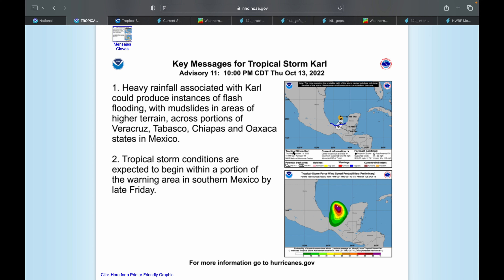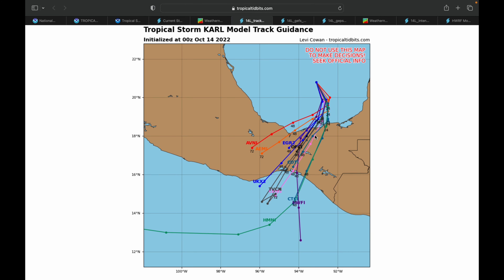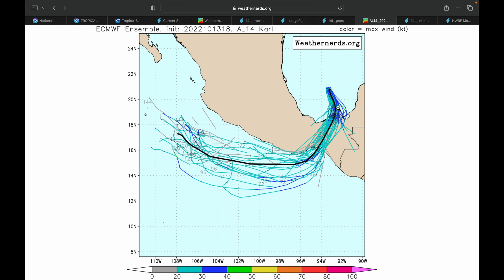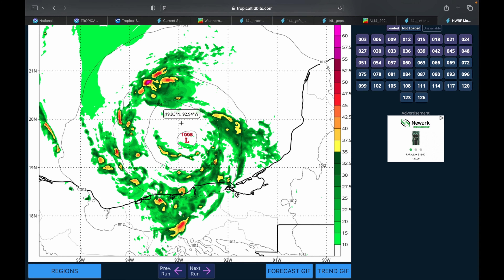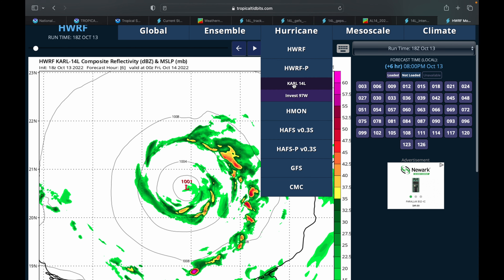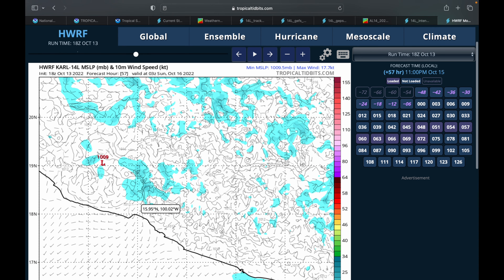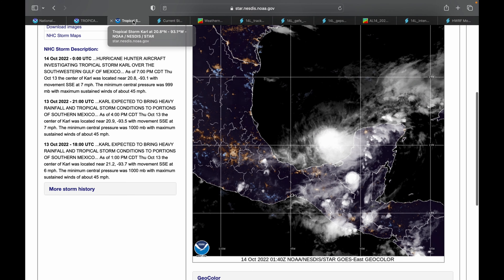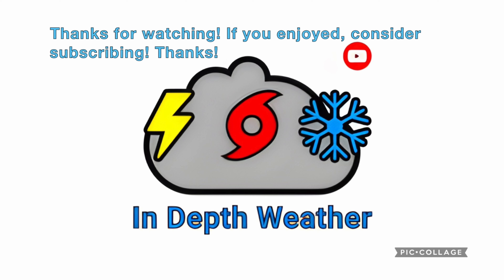Tropical Storm Karl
In this video, I talk about the track, strength, and intensity of Tropical Storm Karl, the eleventh named storm of the 2022 Atlantic Hurricane Season.